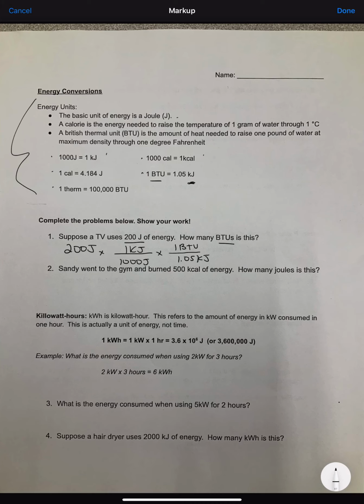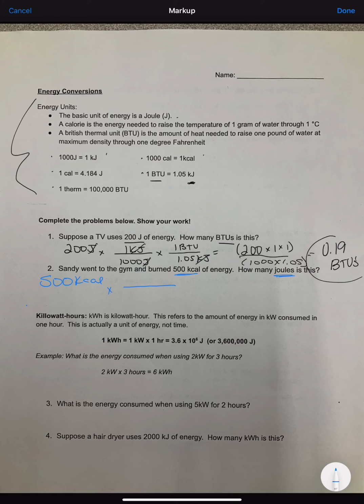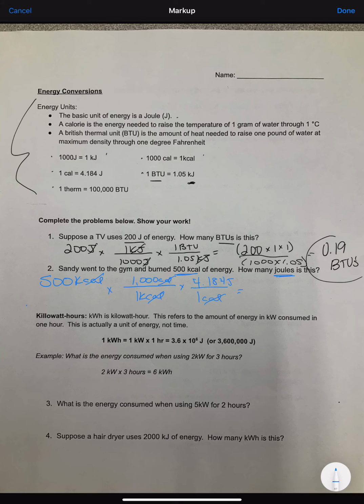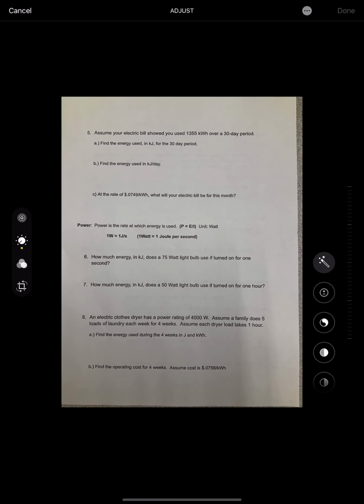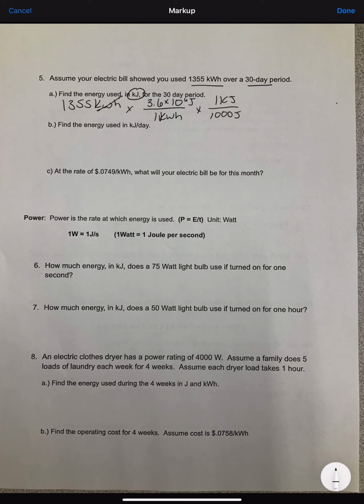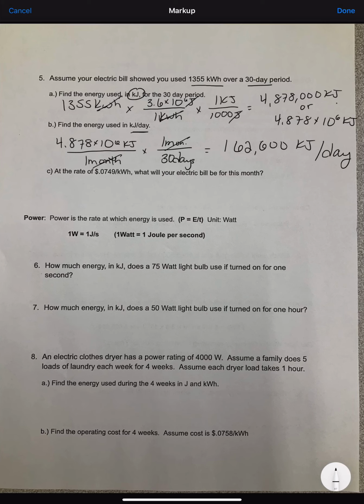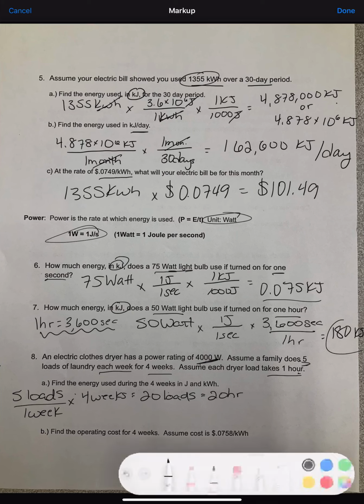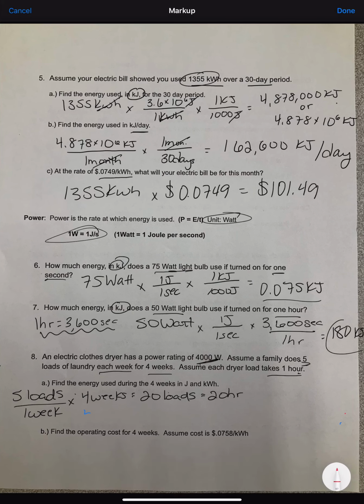Kilowatt Lab Prelab Final